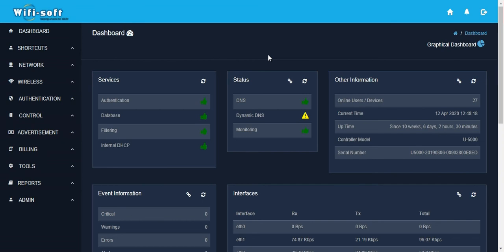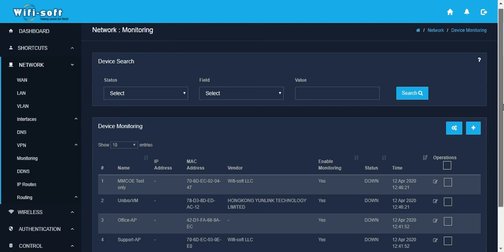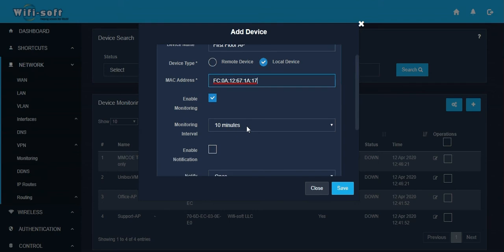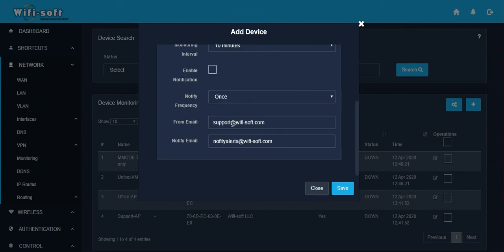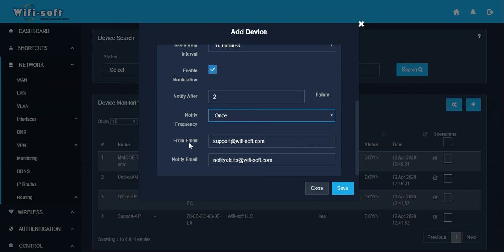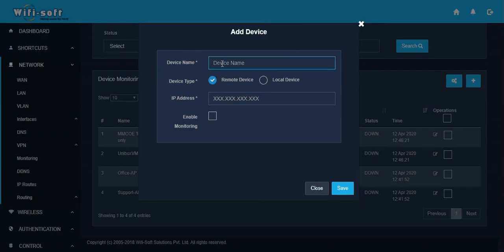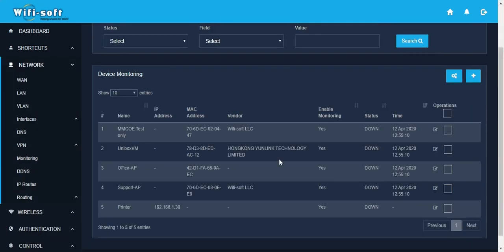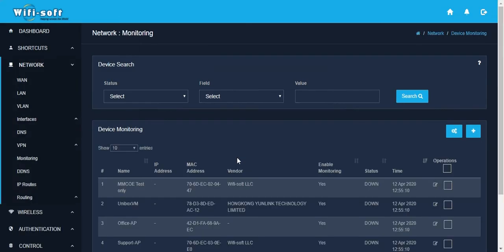UniBox - Monitoring Setup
This video explains how to configure monitoring on UniBox controller